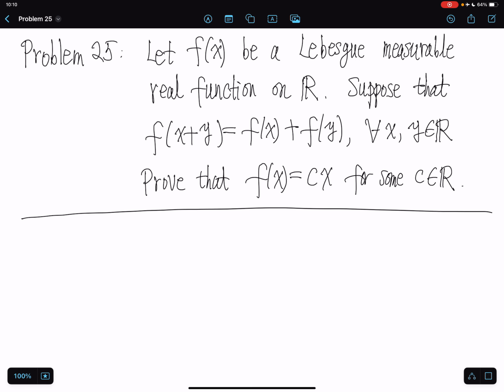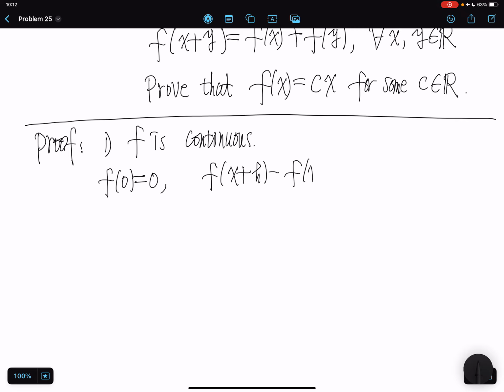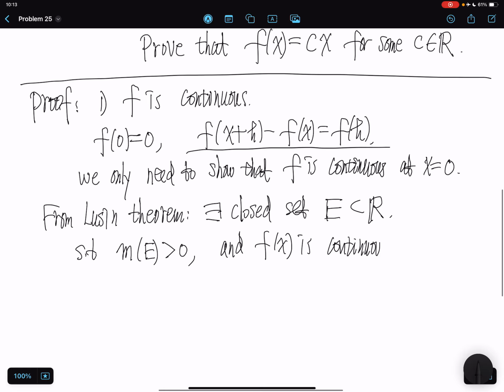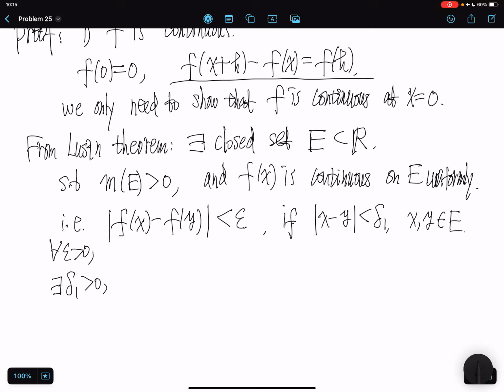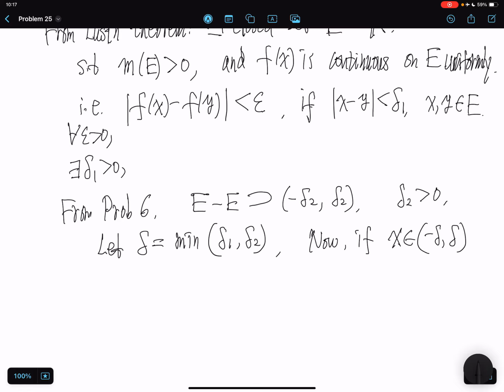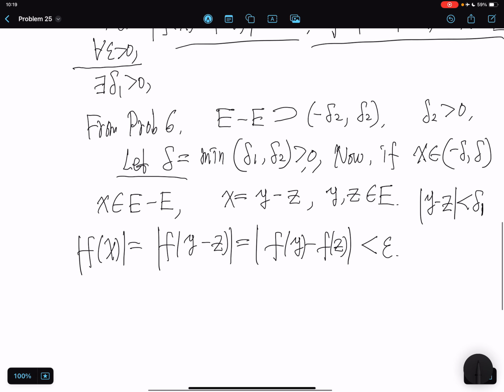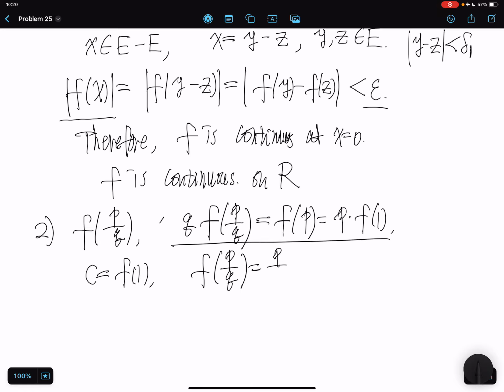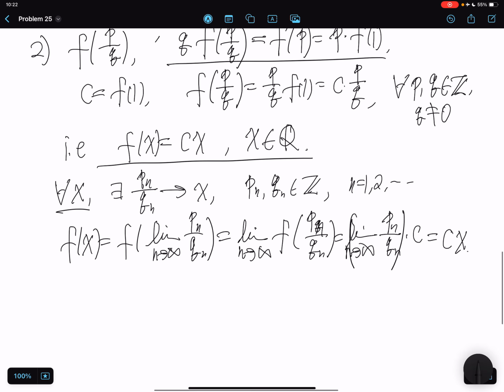[Real Analysis]Problem 25: A solution to a function equation of measurable function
This video shows a solution to a function equation related to a measurable function